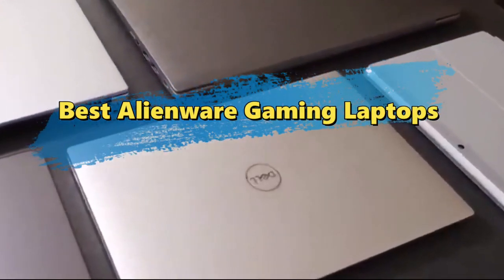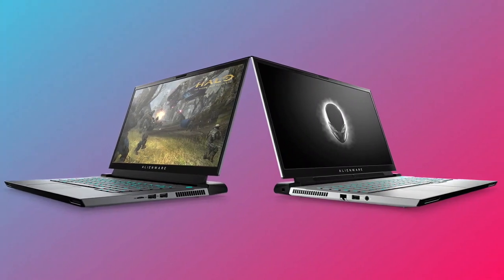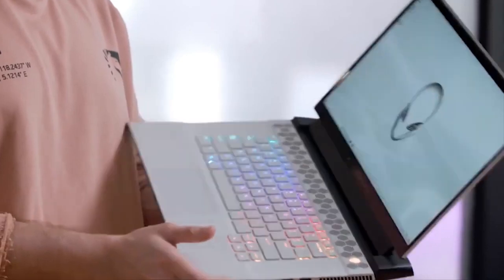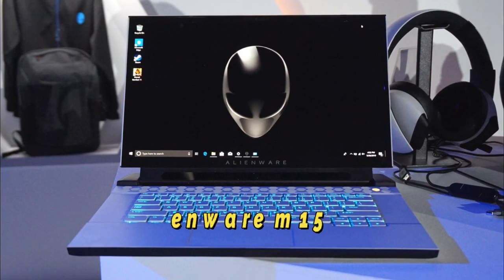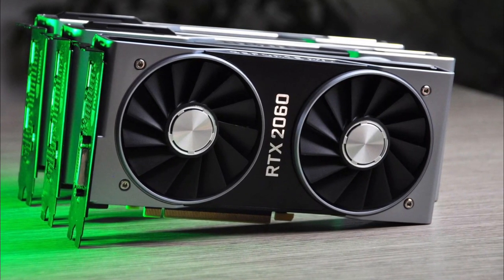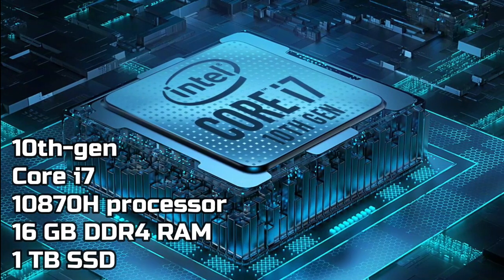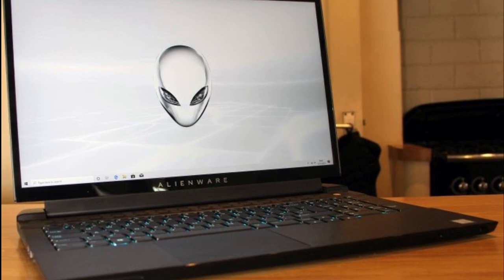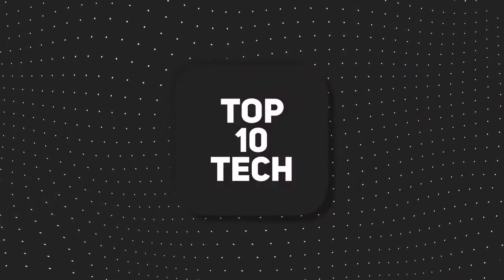5 Best Intel 12th Gen Gaming Laptops 2024 | Best RTX 12th Gen Gaming Laptops 2024